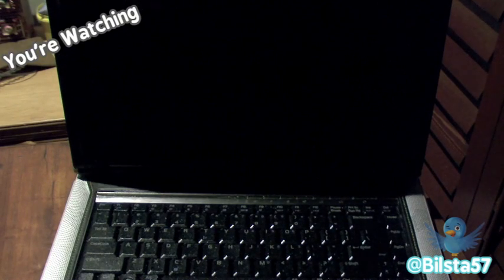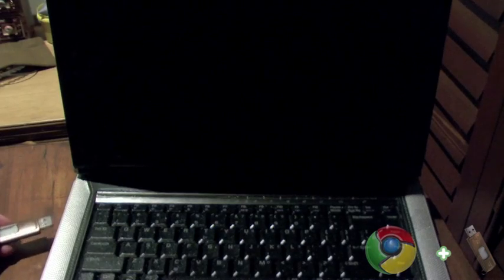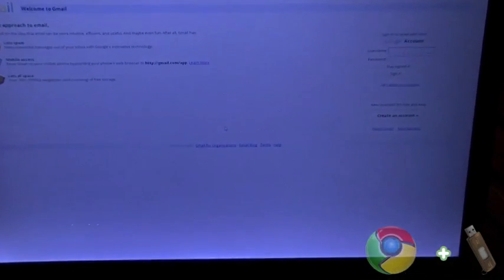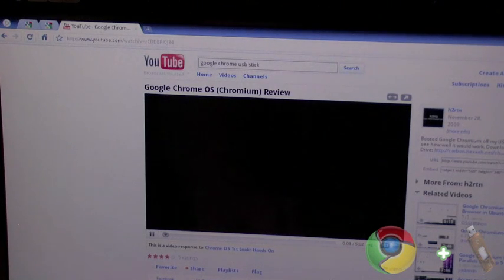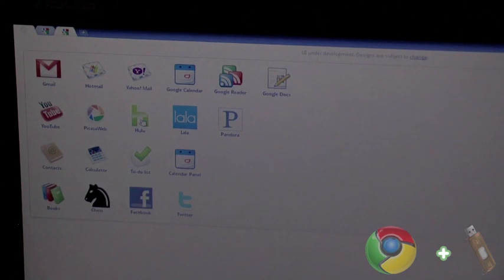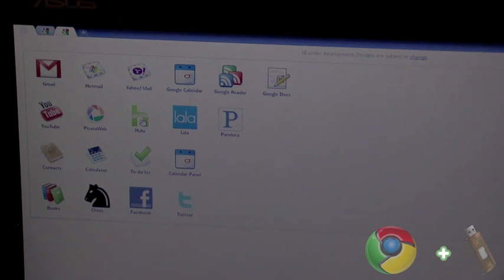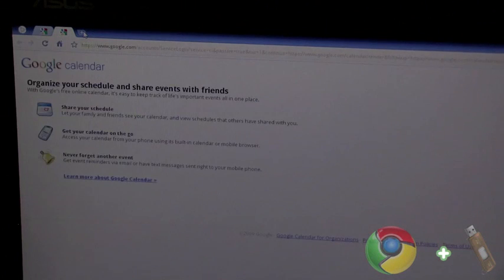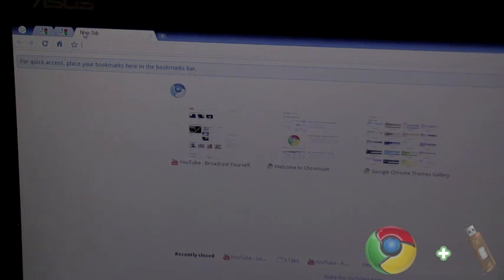Google's Chrome OS Running WITHOUT A Virtual Machine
This is my demo of Google's Chromium Operating System running off of a USB flash drive WITHOUT a Virtual Machine, enjoy!.